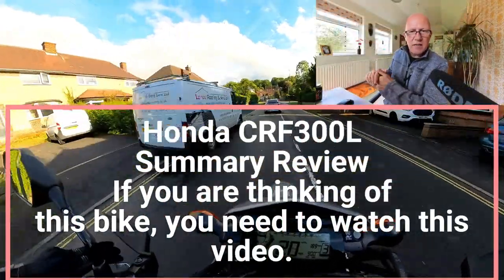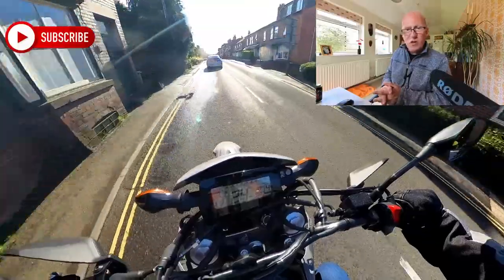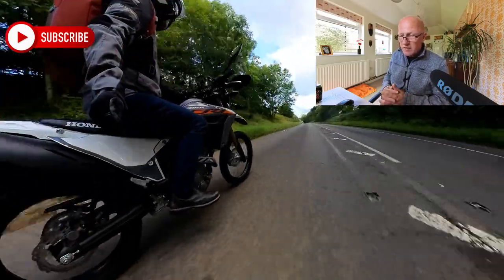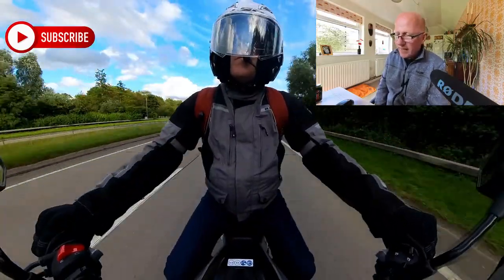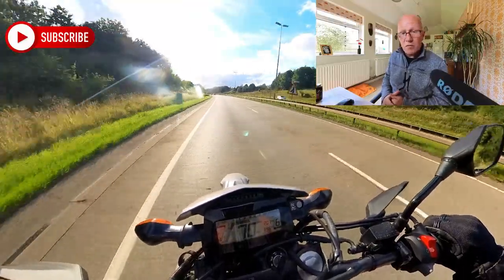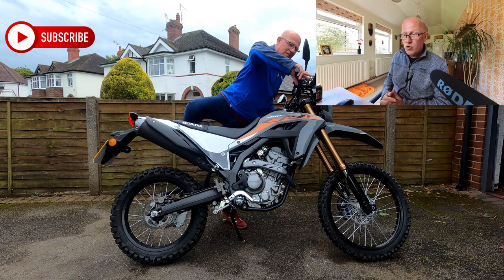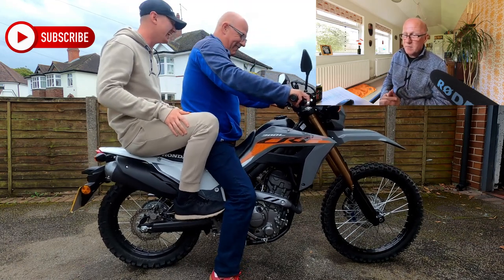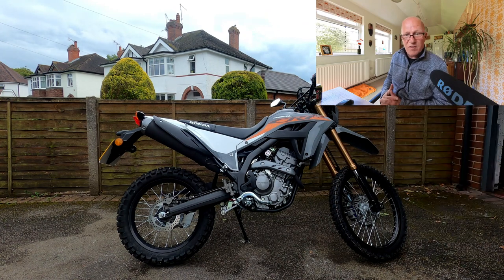You need to watch this: £5400 2023 Honda CRF300L Summary Review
This is a summary of the bike and what is wrong, and what needs to be done to make it appropriate for off road and how much this will cost you. A review of second hand prices and how stupid the prices are. Other than this, the bike is great.